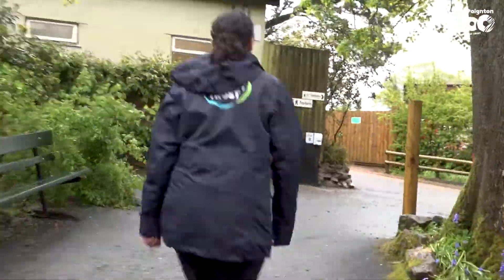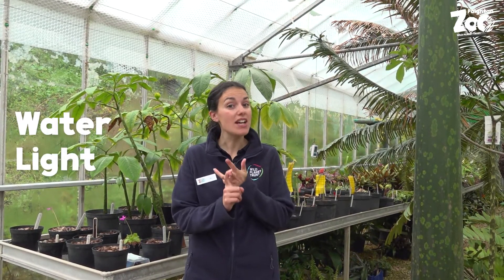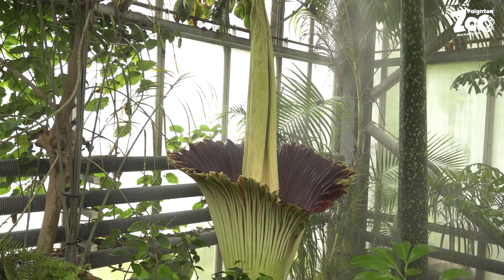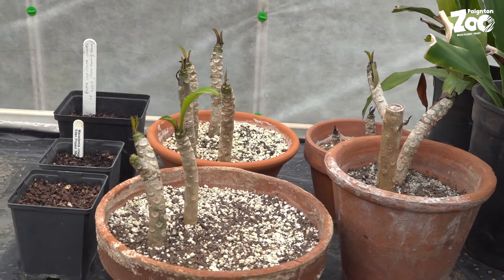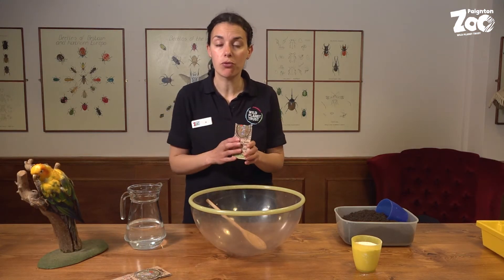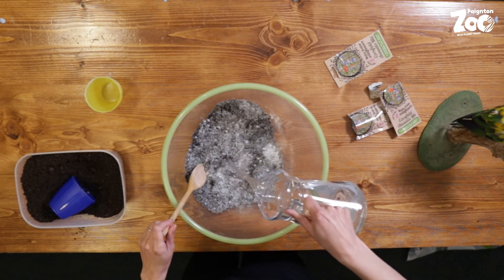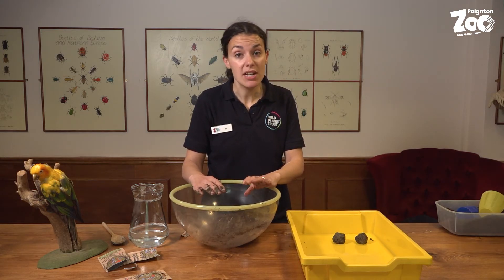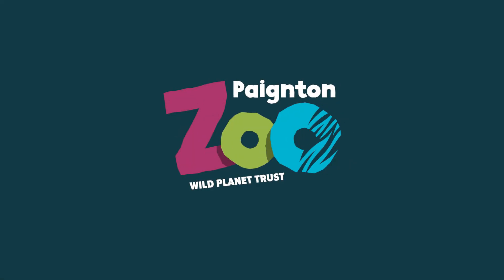Plants - Discovery from the Zoo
This Mini Discovery feature will be focused on PLANTS.

Join Jo from Education as she goes behind the scenes in our Gardens department to find out what plants need to grow and seeks out some of the amazing plants you can look for on your next visit to the zoo. The activity this week is making wildflower seed bombs!